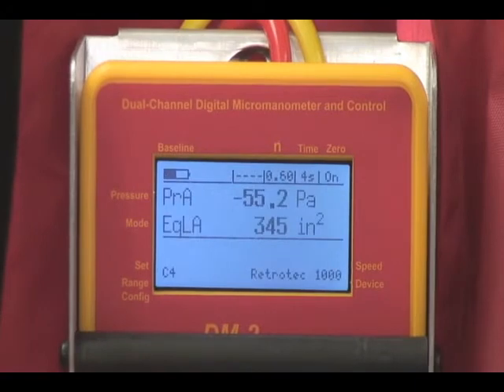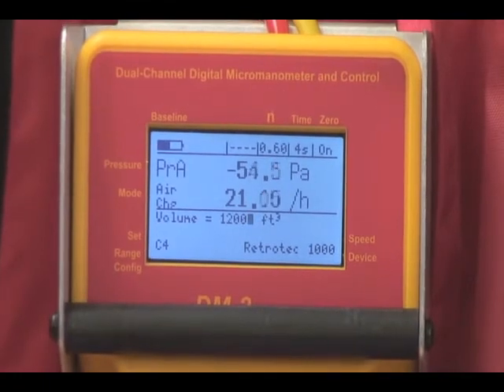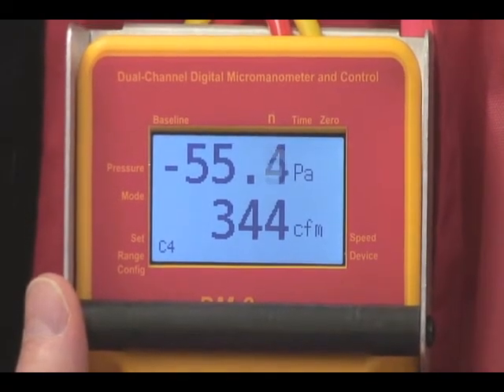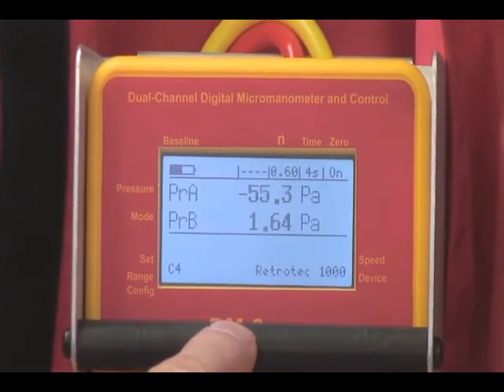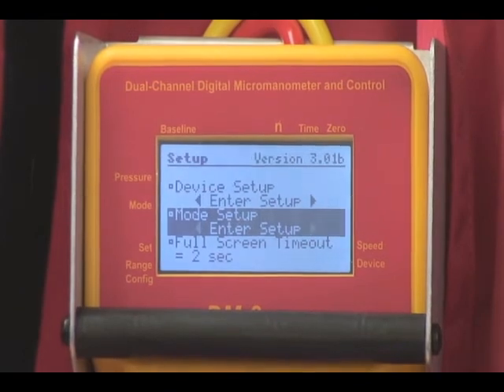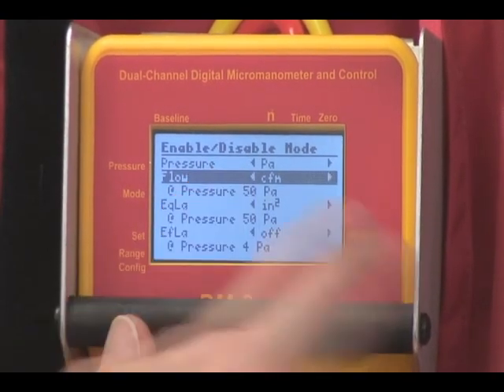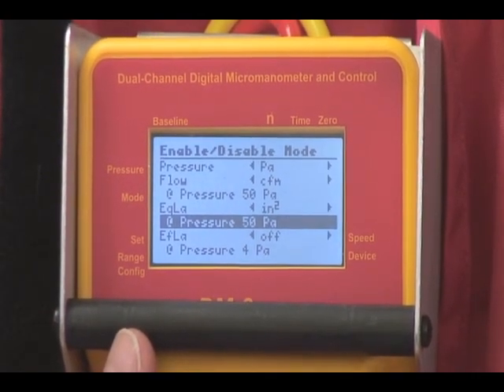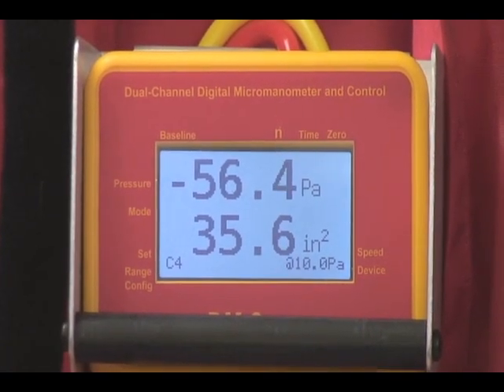Units of Measurement Available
What units will your digital pressure gauge read in? How to use and understand them.